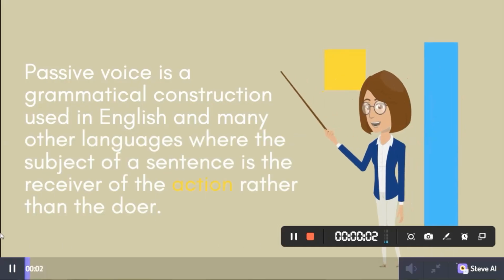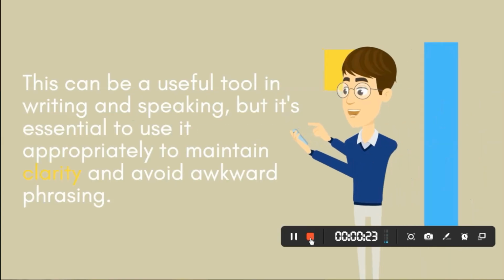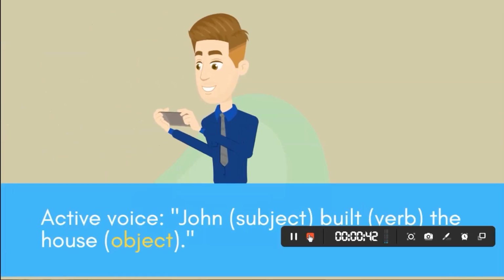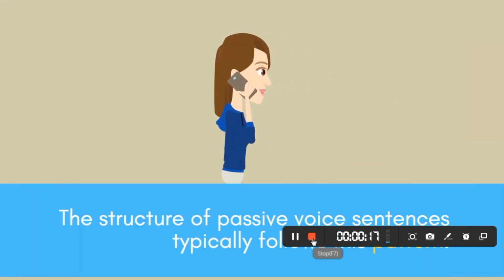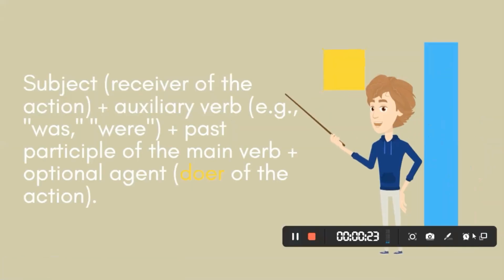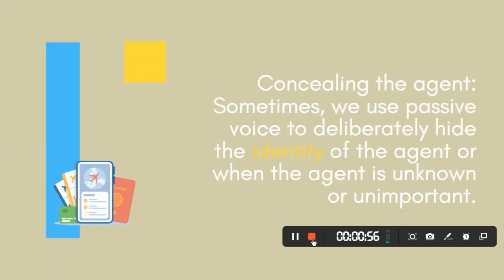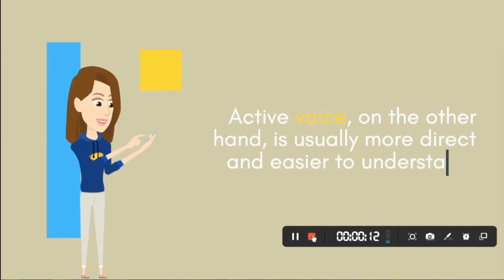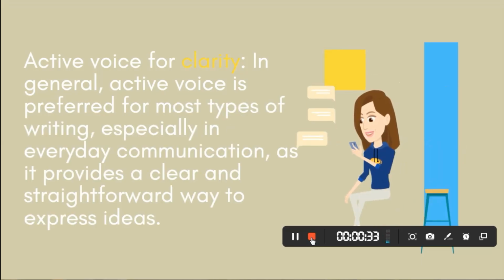Mastering the passive voice: Unlocking its hidden power